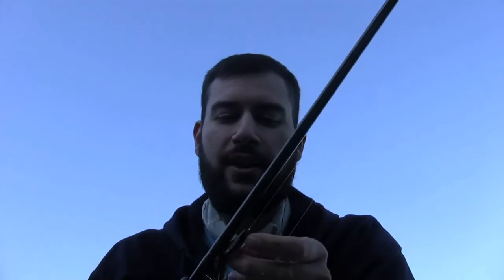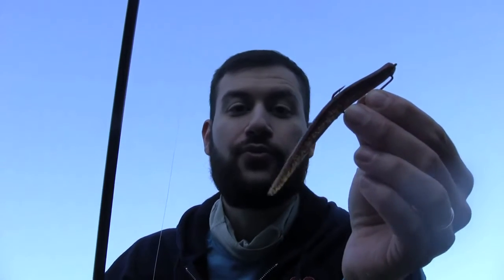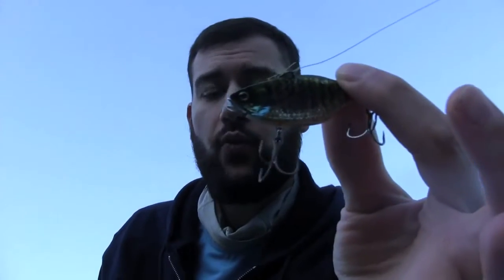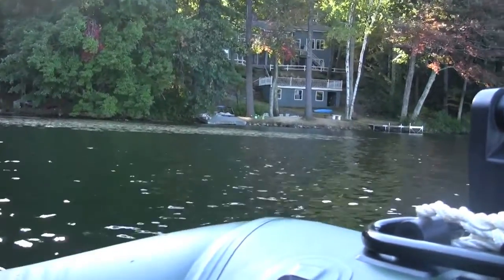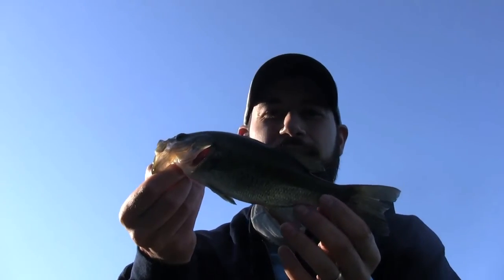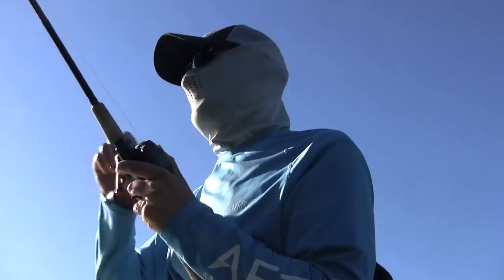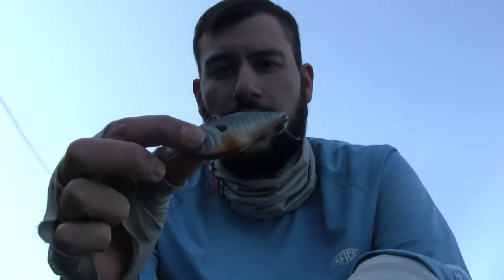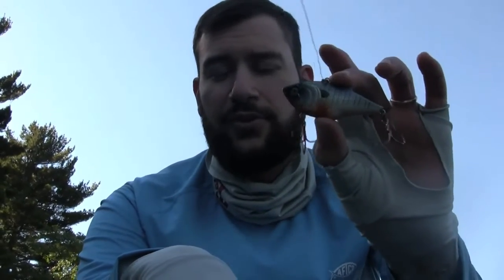Fish With Me - Fall Feeding Frenzy! (3 Casts In a Row)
We're back out on the water and the fall binge is on! After some action on the popper early, we transition into the lipless crankbait bite and keep the bass coming throughout the morning.

Lures Used:
Megabass Pop Max (White Python - 1/2 oz)
6th Sense Quake Lipless Crankbait (Bluegill Spawn - 5/8 oz)
Lunker City Slug-Go (Red Shad - 4.5")
Jackall TN Disk Knocker (RT Holo Bluegill - 1/2 oz)

Follow Bass Strategy on Instagram: @bassstrategy